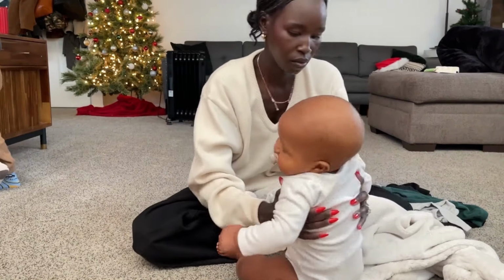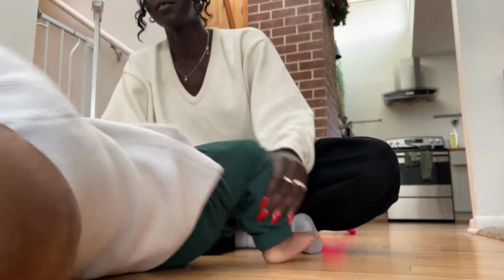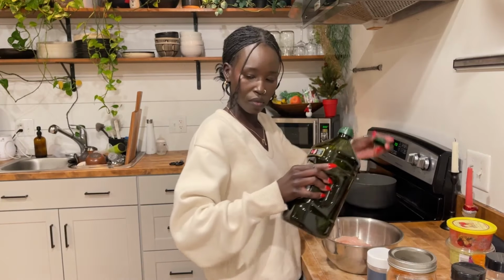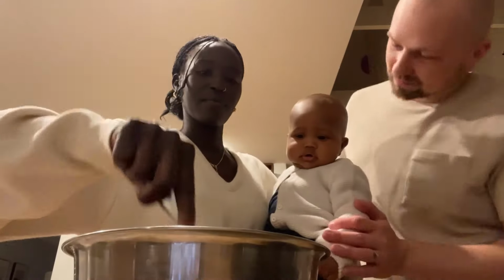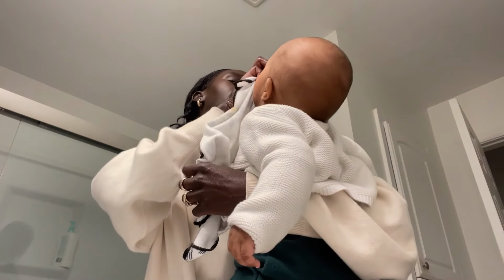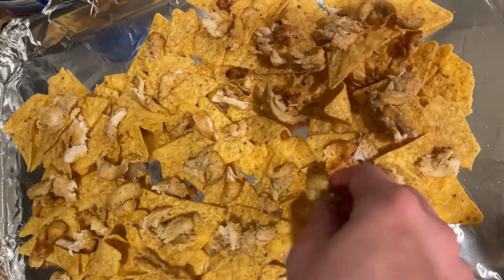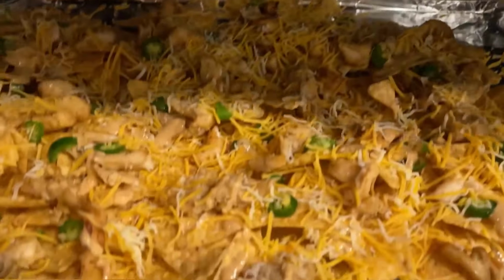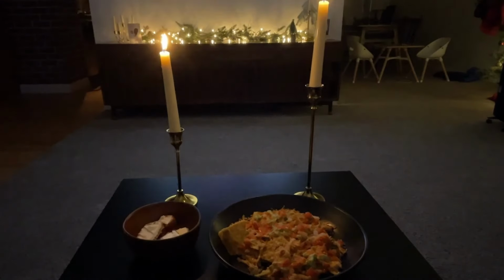Date Night | A Family Vlog | Motherhood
Hey guys! Here's another video. It's date night so my husband and I pack up the kids and take a trip to the grocery story to get some ingredients. I hope you enjoy this family vlog. :)

If you are interested in the Lightweight Baby Stroller you can find the link here!